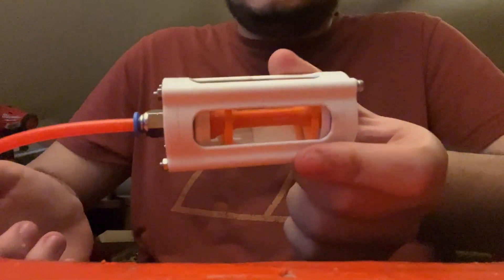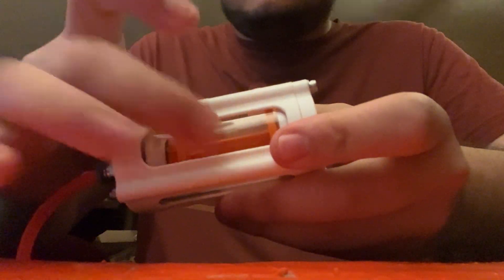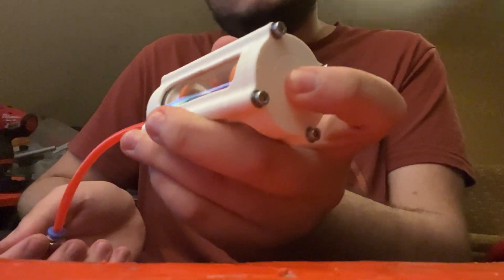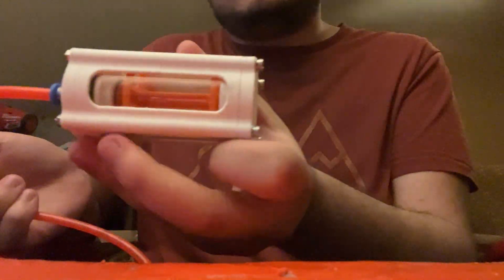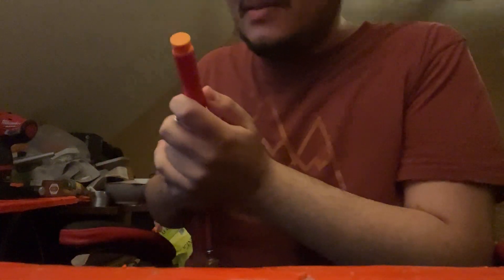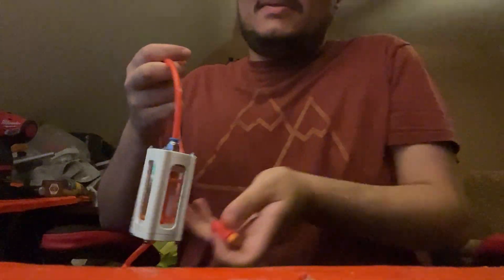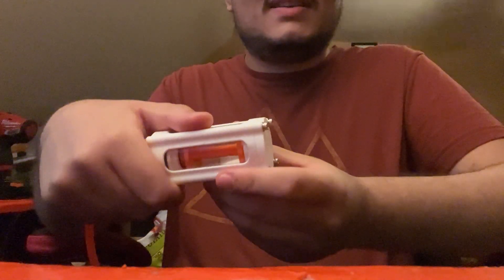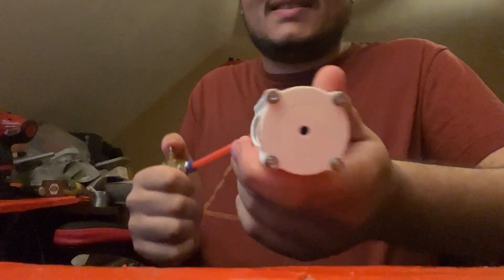3D Printed HPA Nerf core v9: it’s finally all good!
Now that the base HPA core design is pretty much good to go, I can work on adding more features and do longer term durability tests.

I'm planning on buying a much bigger Paintball air tank soon so I can do more testing. Blaster development costs A LOT, and I don't earn much.